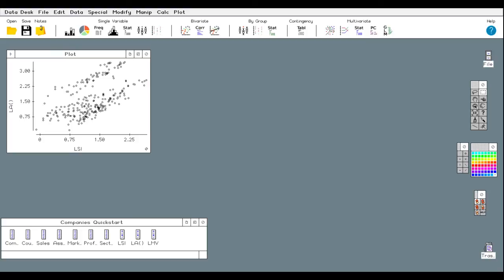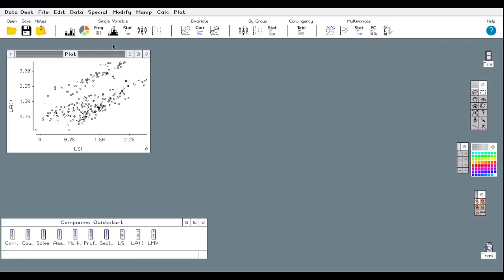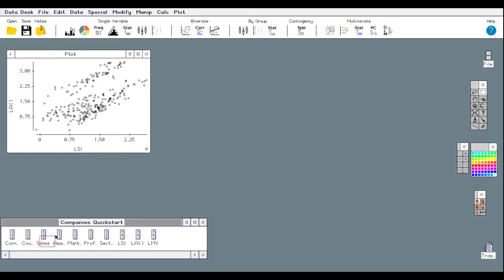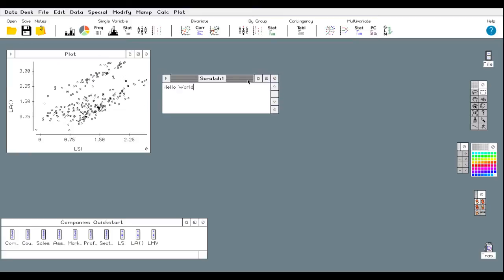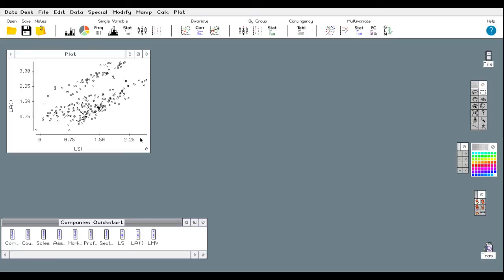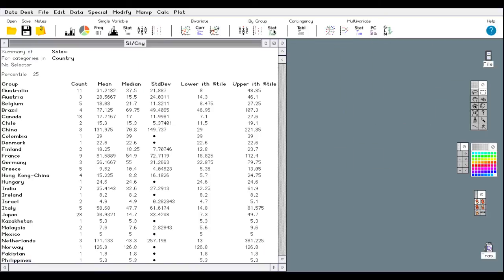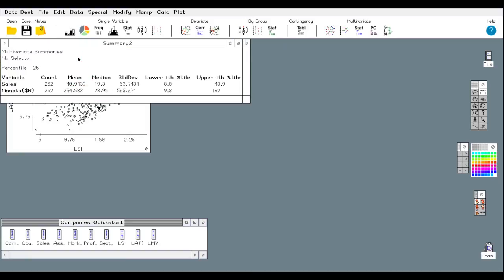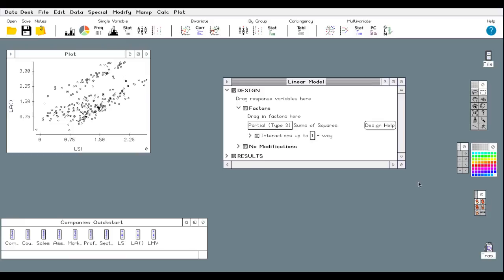Data Desk 8 - Toolbar!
The toolbar at the top of the Data Desk screen holds the most commonly used commands. (Of course, the menus include these commands as well as many others.)
A few commands perform actions immediately:
Open, Save, and Help do what you’d expect: open a new file, save the current one, and take you to the online help system.
There are two ways to use any of the other commands:
The simplest way is to just click on the command. You’ll get a new window appropriate for that command and be invited to drag one or more variables into the window to complete the plot or analysis.
Some windows offer an empty framework so you can, for example, drag one variable onto the y-axis of a plot and another onto the x-axis.
A second way to use these commands is to first select icons (as Y or X where that matters) and then click on the command. Then Data Desk will complete the plot or analysis and open a window for it.
The organization of the toolbar reflects the functioning of the commands.
Notes opens a scratchpad window and invites you to type or paste any text. This is where you should record the reference or source of your data (especially if it is a URL) and any notes about it or about your analysis.
The next 5 commands operate on a single variable.
Bar charts, pie charts, and frequency tables are appropriate for categorical variables.
Histograms and summary statistics are appropriate for quantitative variables.
The next two commands, boxplots and dotplots, work with one or more variables and display them side-by-side.
Then comes a set of three commands to work on two or more variables.
Scatterplots plot two variables
Correlation and regression can work on any number of quantitative variables
The By Group commands accept a quantitative variable to summarize or display and a categorical variable that identifies groups within the data.
Contingency tables summarize two categorical variables.
The final 5 commands work with more variables at once.
Rotating plots show three variables in thee dimensions, but can work with up to 10 variables.
Parallel coordinate plots are another way to display many quantitative variables together.
Multivariable statistics summaries show the summaries for variables together and omit any cases that are missing on any of the variables (to correspond with what is done in multivariate models.
Principal Components are useful summaries of any number of quantitative variables.
The GLM, or General Linear Model opens a window in which you can specify any complex linear model and compute an appropriate analysis of variance
If some of the commands on the right are missing, then either your desktop should be expanded (grab the lower right corner to resize) or you are using a student version that lacks some of these features.